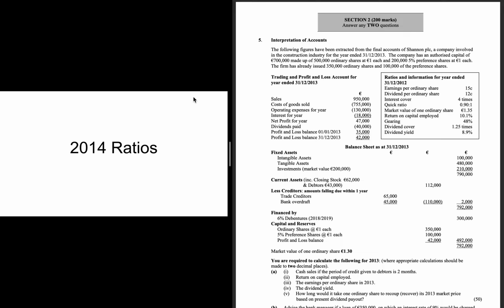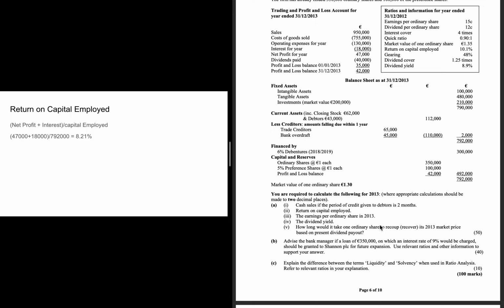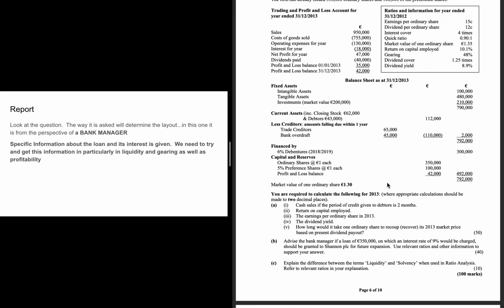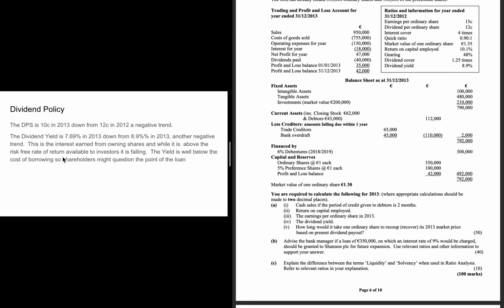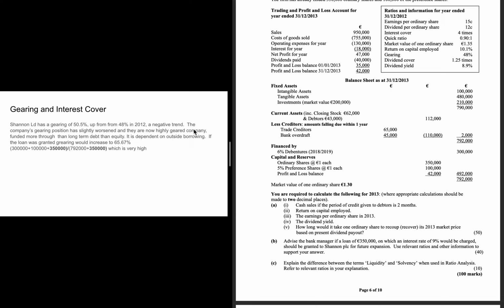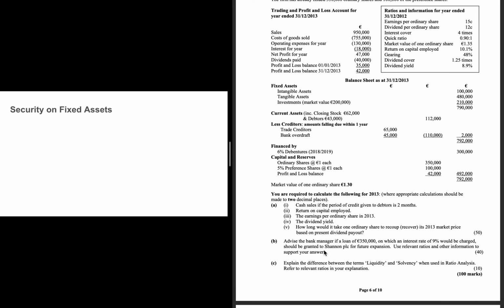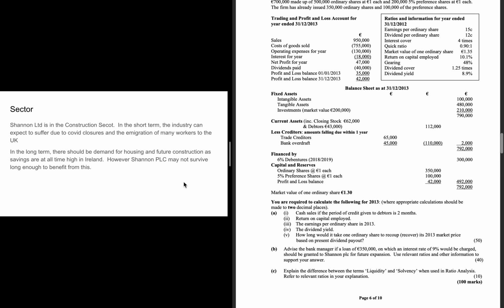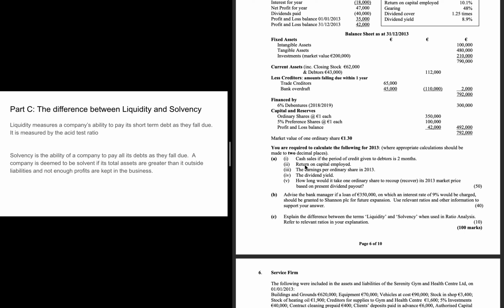2014 Leaving Cert Ratios